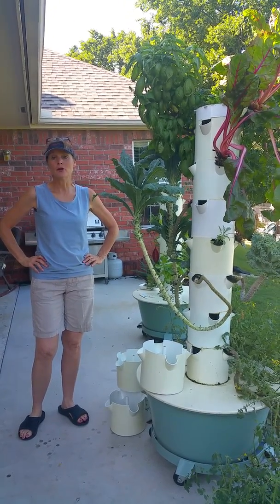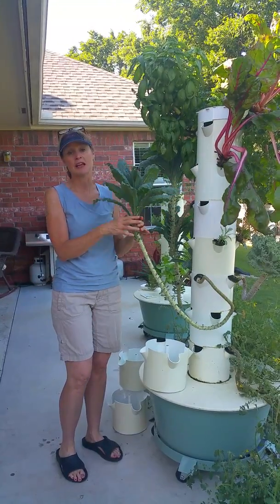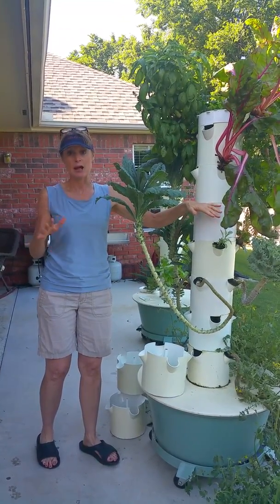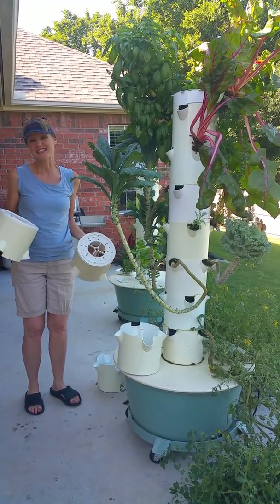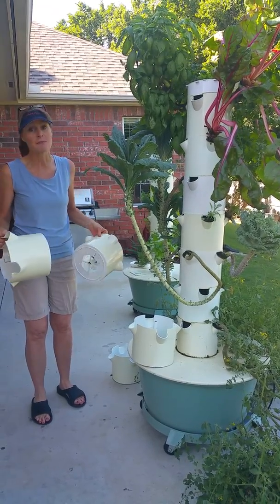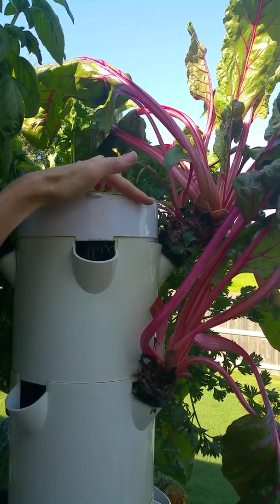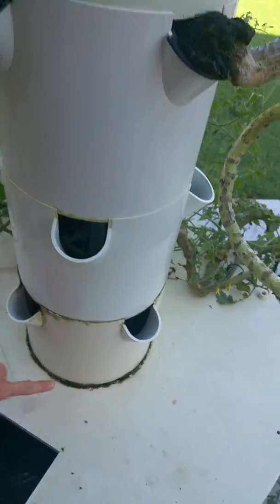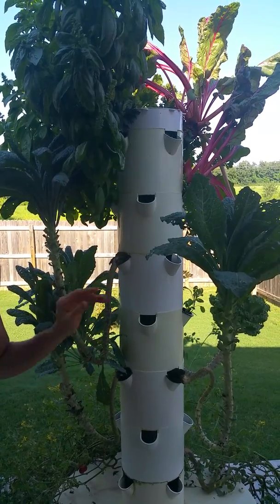tower garden #2 maintenance cleaning end of summer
#2 of 10 in series